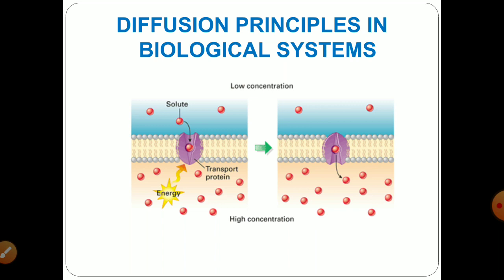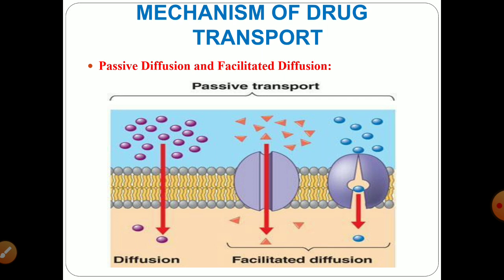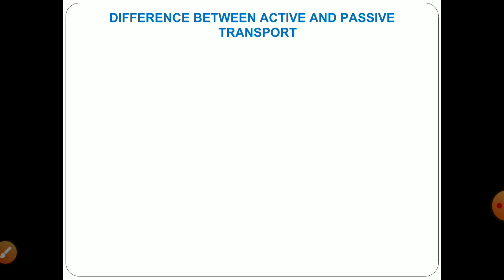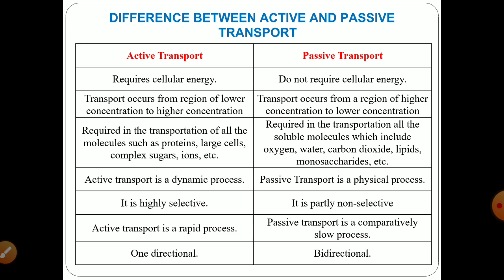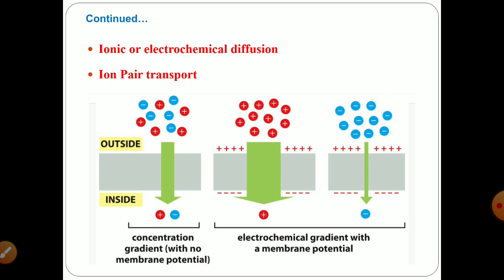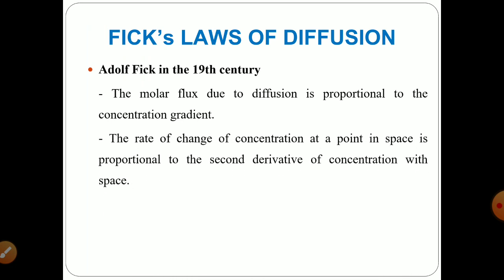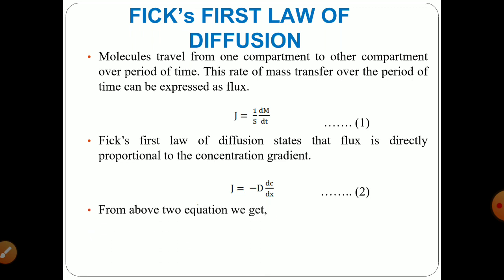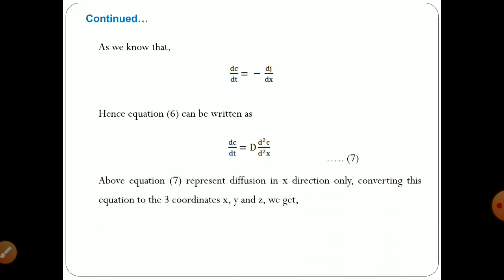Diffusion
Diffusion principles, Diffusion mechanism of drug transport, Ficks Laws